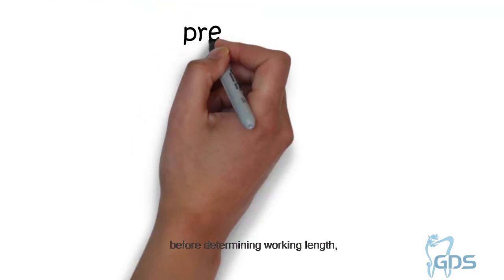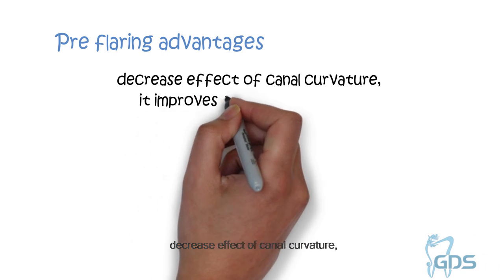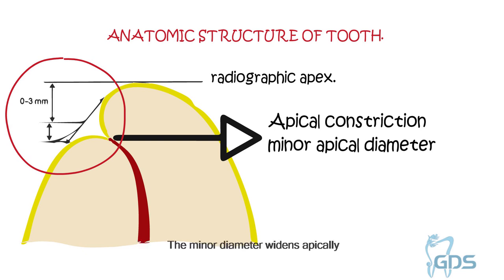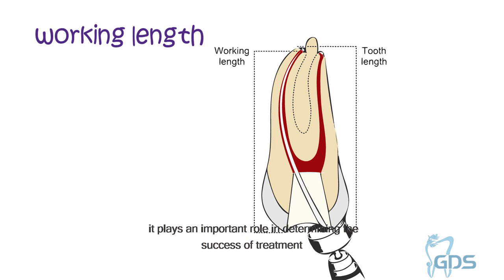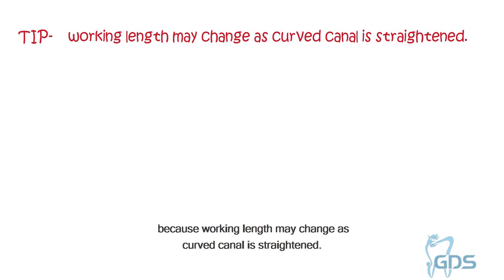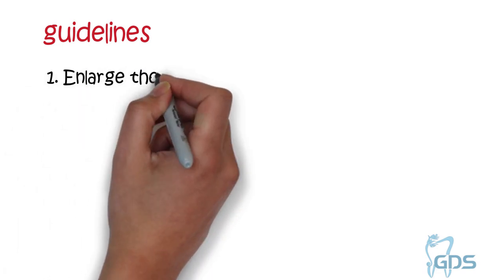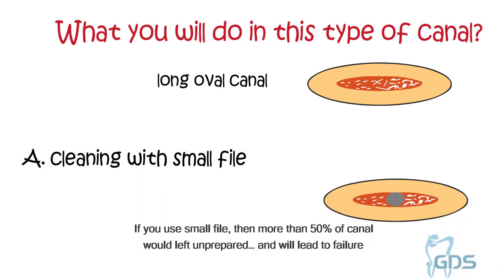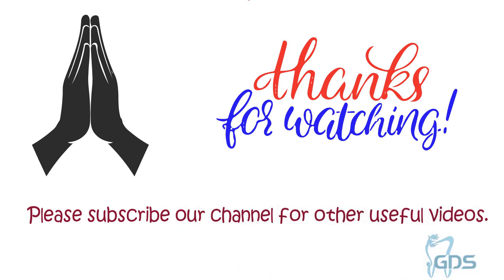Endodontic Lecture- Root Canal Procedure- Working length & Working width Part 1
Dr.Rohit Sharma has described in this video what is working length and width? why is it necessary to keep working length and width correct? working length and the working width are necessary for the success of the root canal procedure.